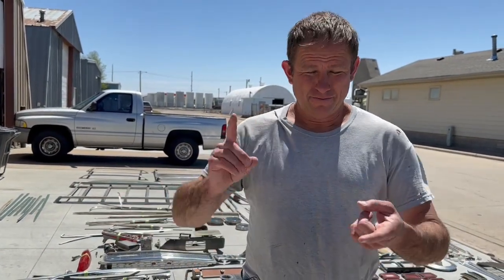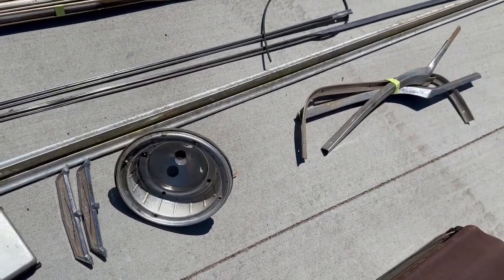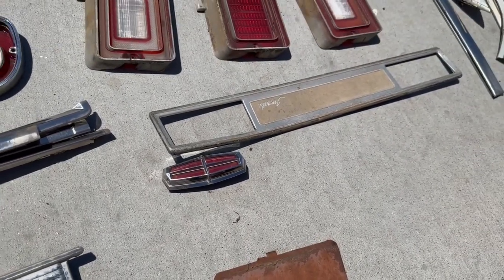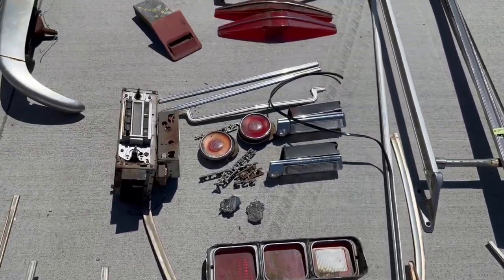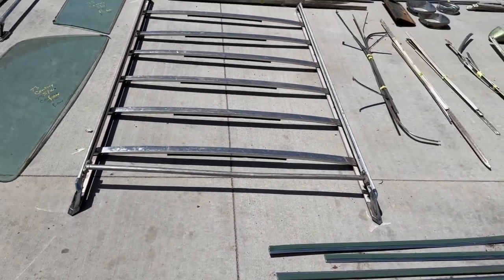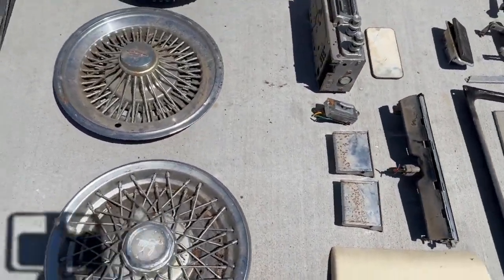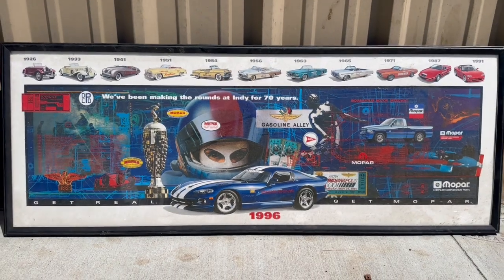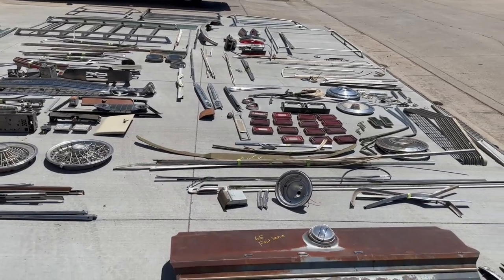On The Road! New load of cool Stuff! Salvage Yards, Antique Malls & a Swap Meet! Signs, Parts!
I was out on the road last weekend looking for more cool stuff and good parts for inventory!

I stopped by and saw an old friend that has an old salvage yard and even though he isn't open as a regular business anymore, he still lets me in to dig around!  I also hit some antique malls and even stumbled onto a very small swap meet that I didn't even know about!!!

I found a lot of good pieces and some cool signs to add to my sign collection!!! Let's take a look at all of the goodies!!!

If you have questions about vehicles or parts, the only way to get a hold of me is to call me, 8 AM-8 PM CST, no texts, no e-mails, no messenger, no smoke signals, calls only.